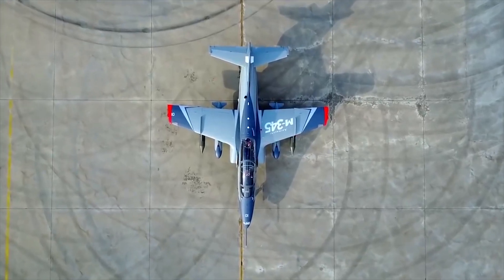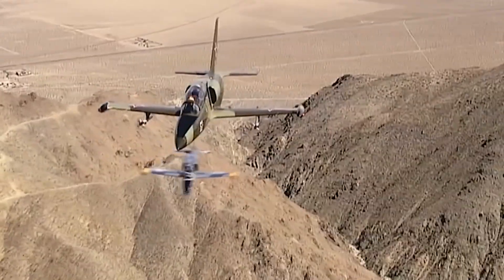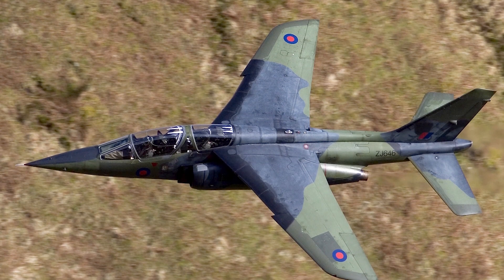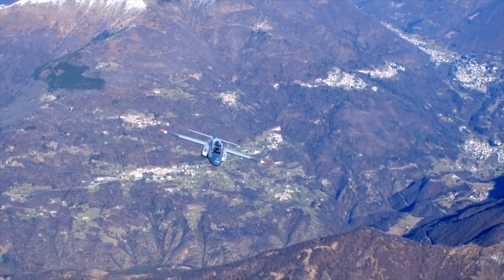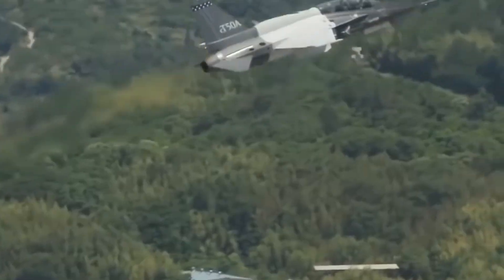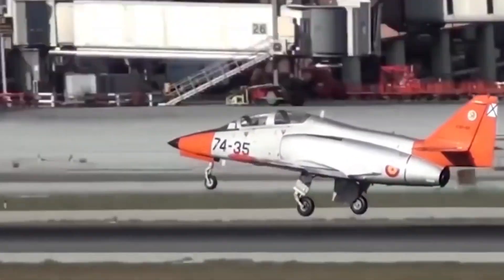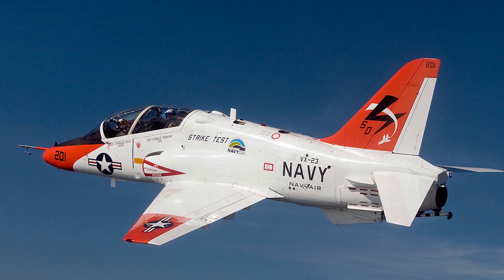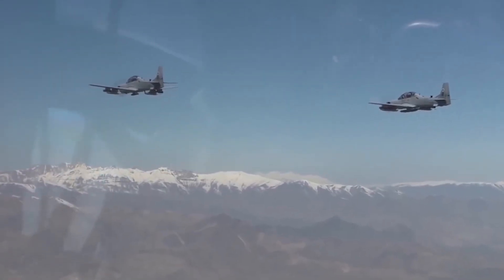The US Has FINALLY Revealed Its NEW Combat Aircraft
A combat jet trainer is an aircraft intended for the education and training of armed forces flight crews. It includes training and combat armament suspensions and can be used in military operations. Today we will show you the 10 best combat-training aircraft in the world!